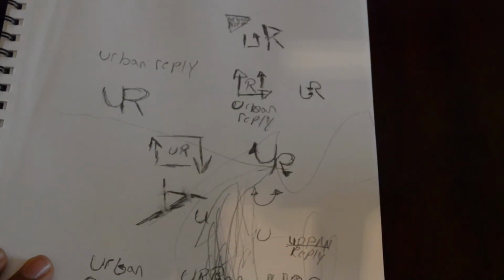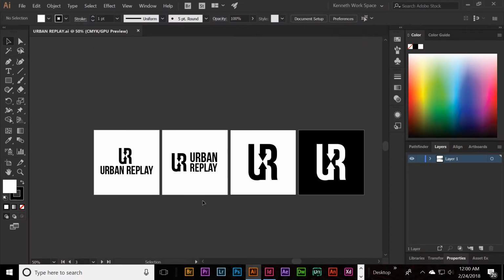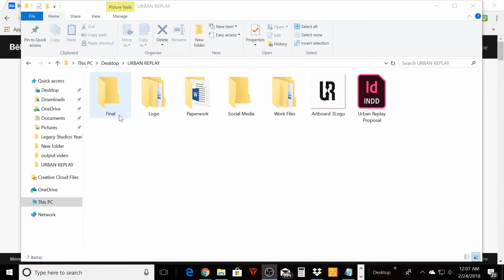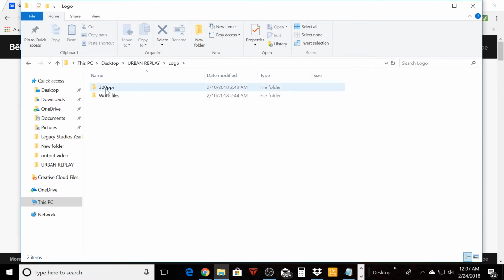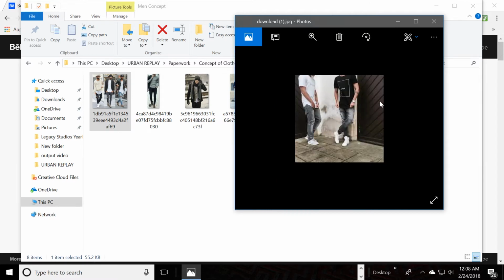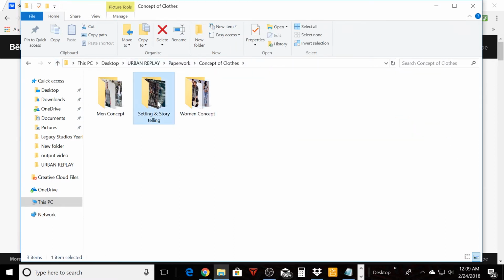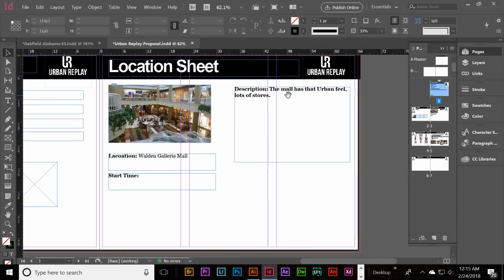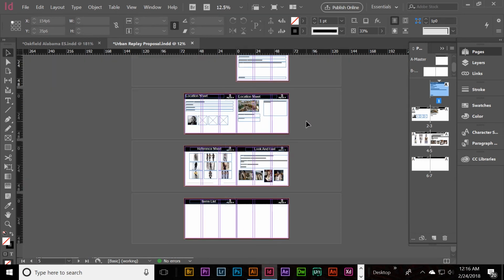How To Strategize Your Own Advertising Campaign (1-3)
How To Strategize Your Own Advertising Campaign - By Kenneth Montgomery
Video 1-3 (CAS Magazine)

This is a video to help people with marketing their businesses; how to get the product across by using advertisement campaigns. In this lesson I will teach you how to get everything ready for your campaign like logos branding, sketching your ideas down on paper, getting your proposal ready for a photoshoot, researching the internet for ideas to help you get a good plan for your campaign. How to find your photographer or doing the photographing yourself.
Join me in this tutorial and learn my style of marketing.

Time Chapter List
1:00 - Makin A plan: logo
4:50 - Creating a proposal
9:42 - Camera Gear

Nikon D3200

Nikon Len 50mm 1.8 -

Nikon Len 70-200mm 4.5 -

Nikon Len 18-55mm 3.5 -

Logitech 4K Cam -

Rog G20 Desktop PC -

Adobe Lightroom to edit the lights and shadows of the photos - adobe.com
Adobe Photoshop to edit photos - adobe.com
Adobe InDesign to design Prospal  - adobe.com
Adobe Premiere Pro to edit videos - adobe.com
Model Mayhem to help find models - modelmayhem.com